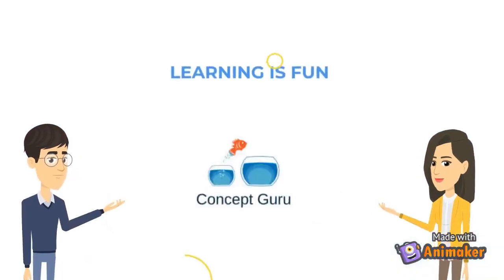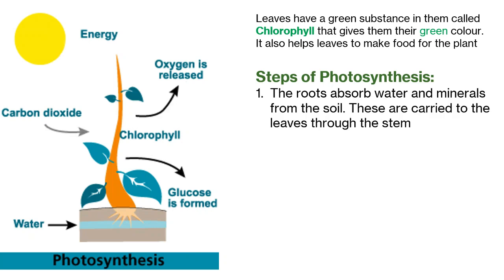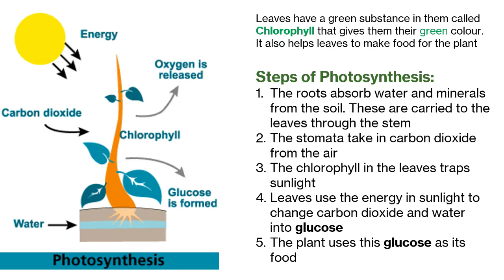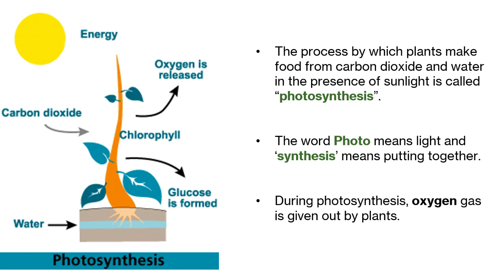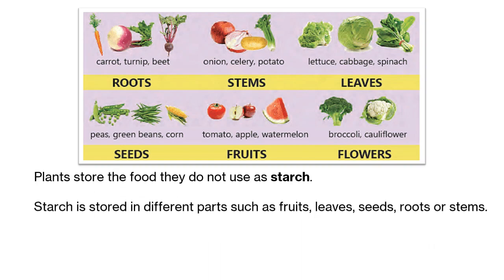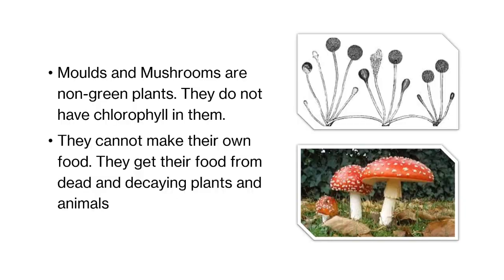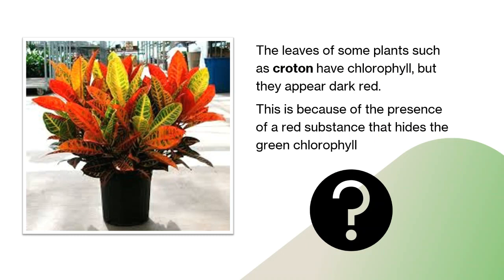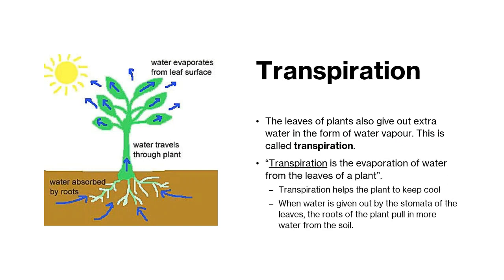Plants in our surroundings - Photosynthesis | Class 4 | ICSE | Science Olympiad | Quick Revision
In this video we discuss the chapter on "Plants in our surroundings".
Topics covered:
Photosynthesis
Transpiration

This video is aimed to provide a quick revision before the exams. The questions and answers related to this chapter are discussed in a different video.